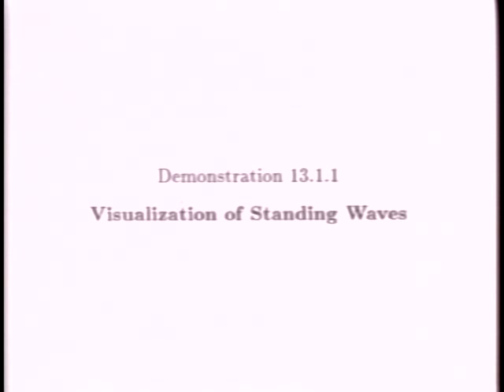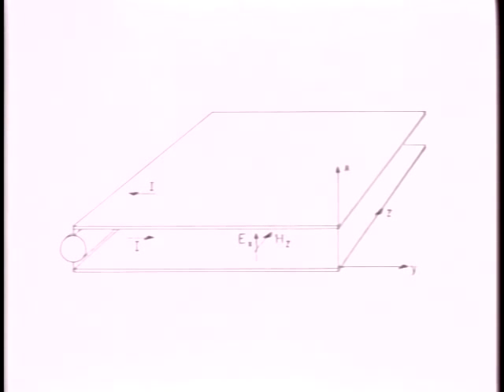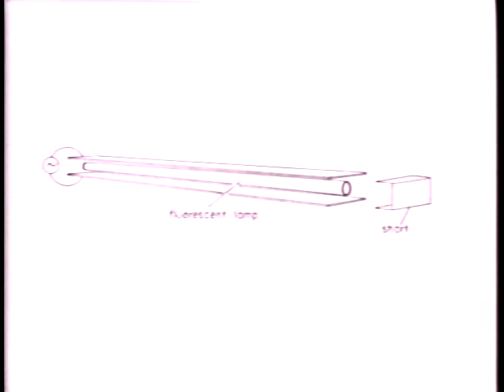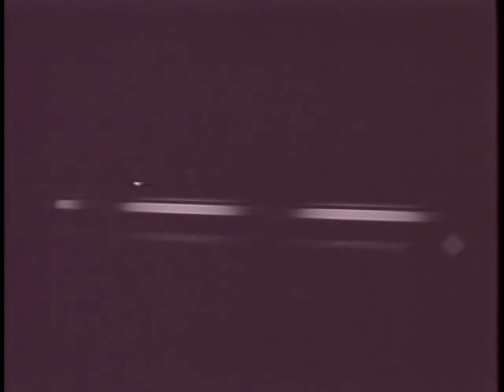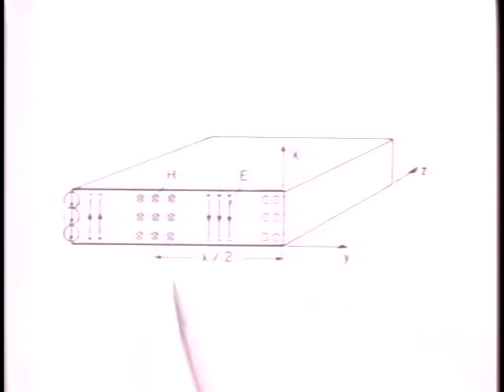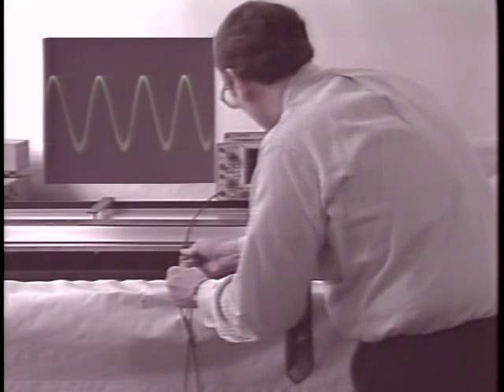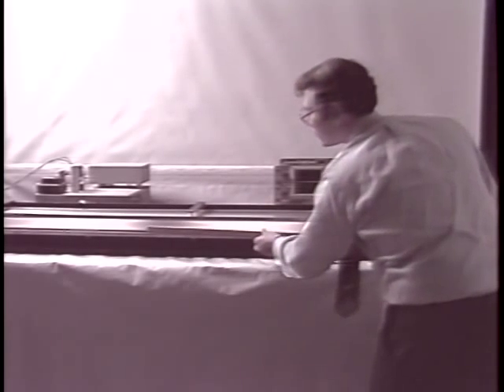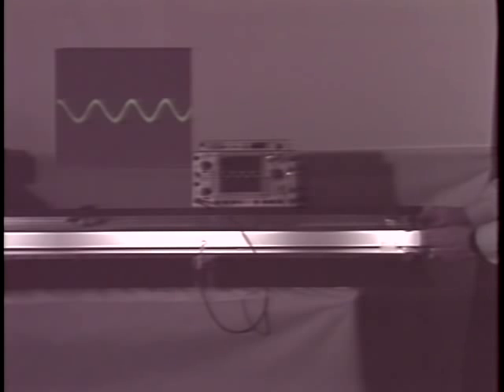Chapter 13.1.1: Visualization of standing waves